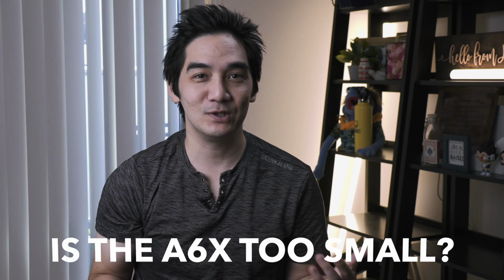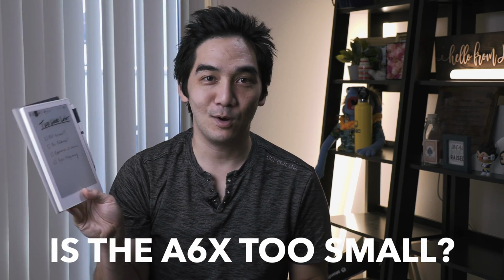Supernote A6X - Two Weeks Later (Is the A6X Too Small?)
Just wanted to provide an update on my thoughts on the Supernote A6X after using it for two weeks.  I really like the device.  It's been great for writing scripts and outlines for my main YouTube channel.  I really recommend it as a digital note taking device.

Intro - 0:00
Is the A6X Too Small? - 0:31
What is My Pen Preference? - 1:38
When Other People Tried It - 2:29
Sync Frequency - 3:27
Closing Thoughts - 4:48

Filmed using the Canon Vixia G60.